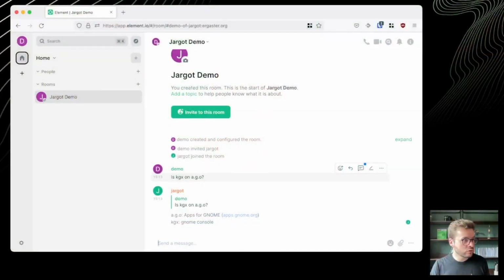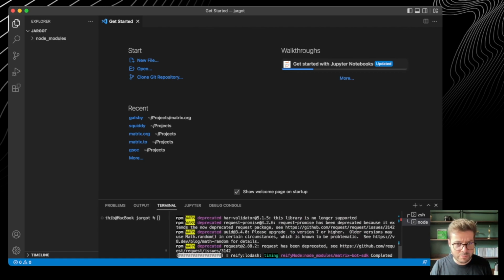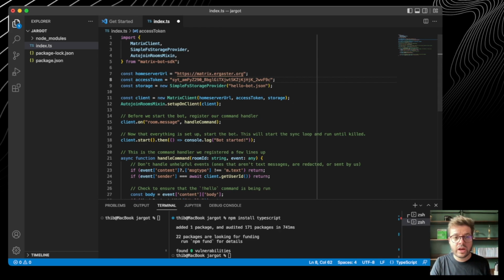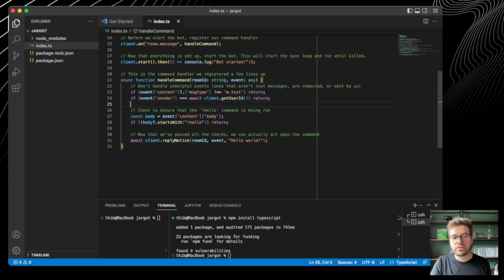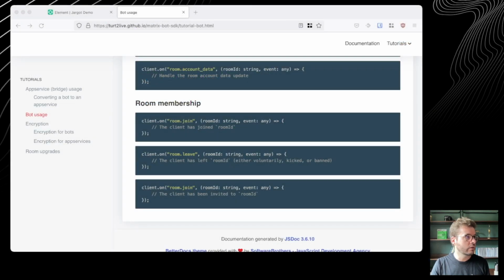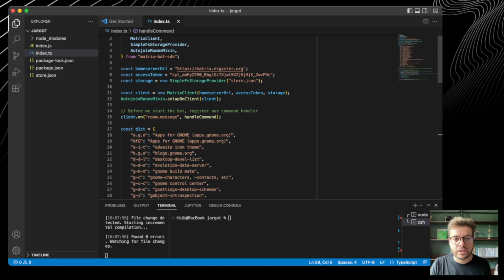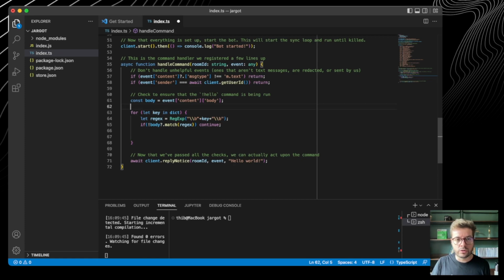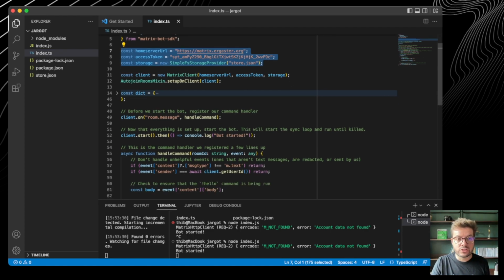Matrix Tutorials #3 — Your first JS bot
Get your first Matrix bot going in less than 10 minutes!

Errata: the matrix bot sdk is maintained by Travis (turt2live), a member of the spec core team, and not by the matrix.org foundation itself

00:41 Demo
01:17 Finding the bot's doc
02:18 Installing dependencies
03:17 Getting the basic structure
04:31 Understanding the basic example
08:48 Running the basic example
10:16 Modifying the bot's behaviour